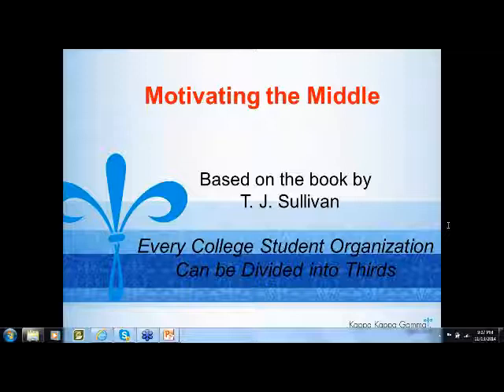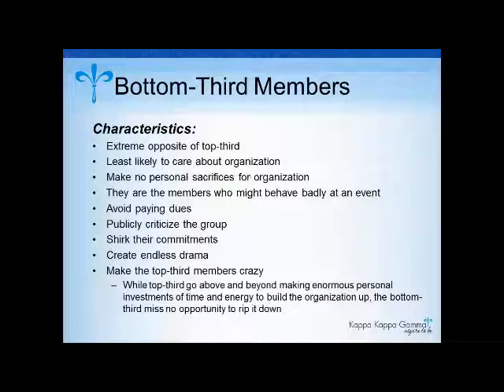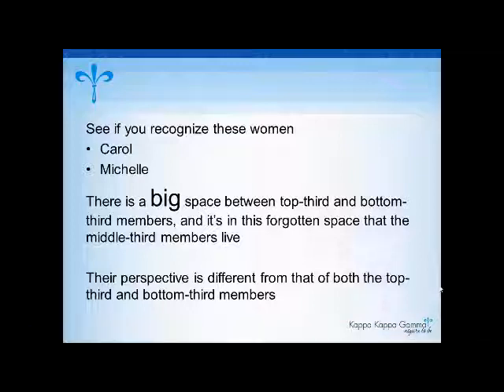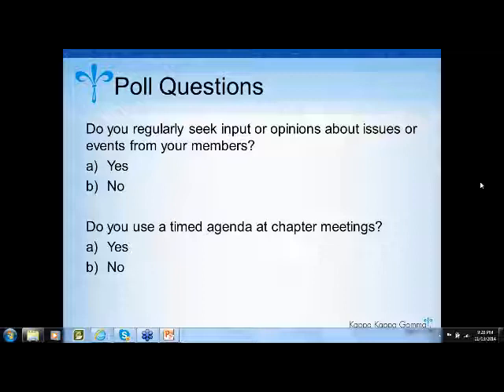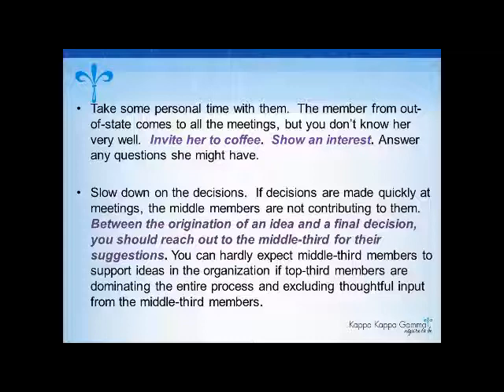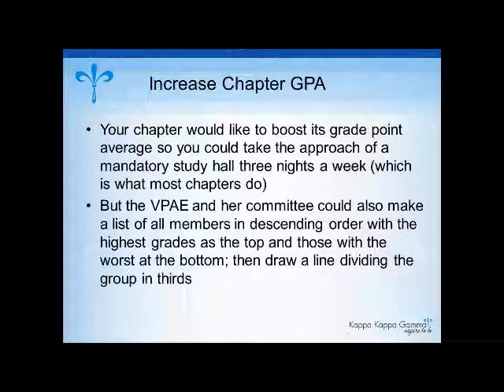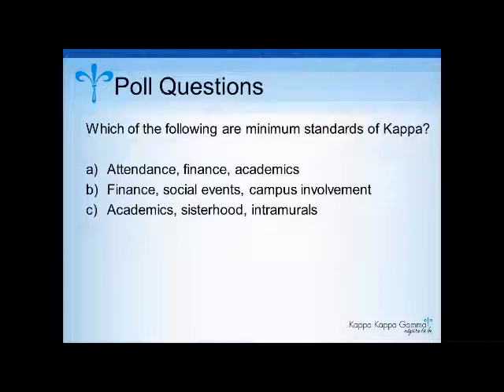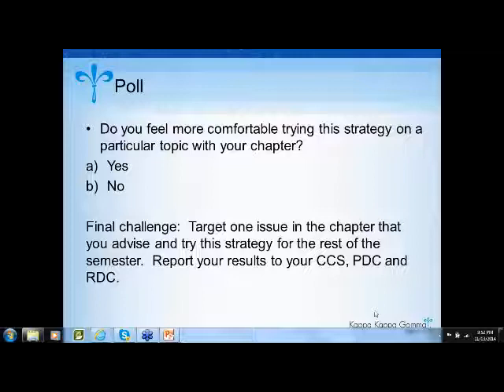Motivating the Middle